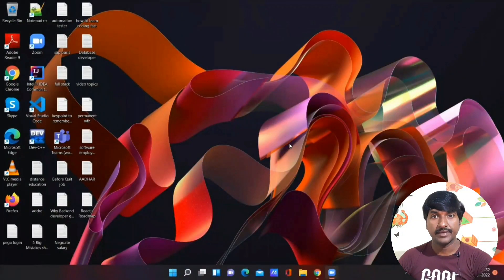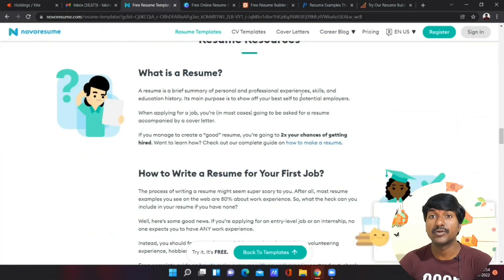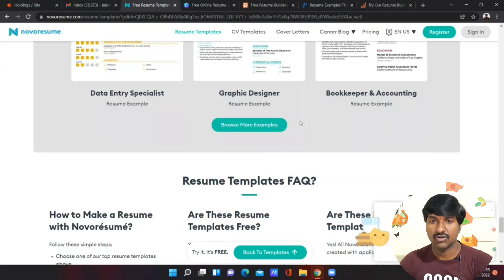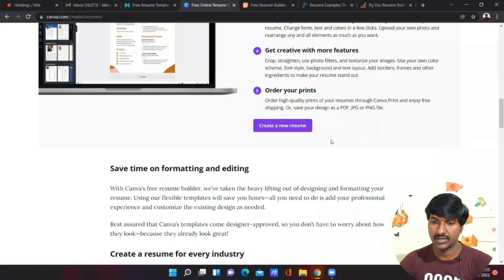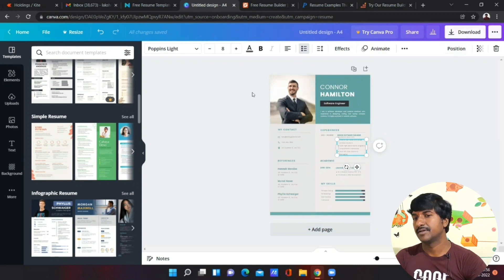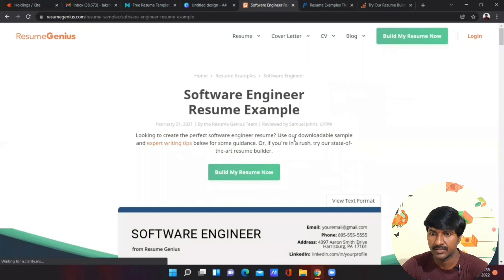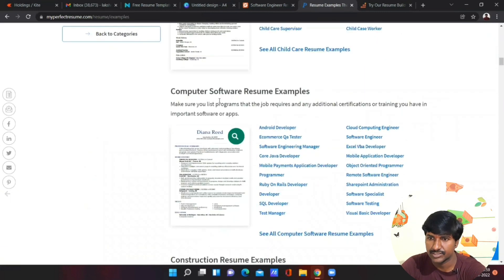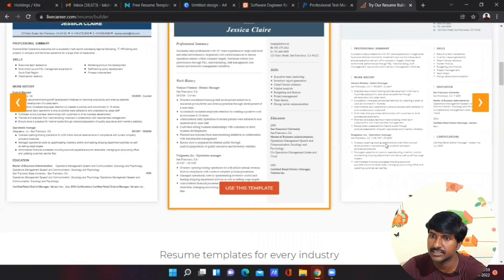Best Platforms to Build Professional Resumes | Free websites to create Resumes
In this video I am Sharing Best free websites to build professional resumes for IT Professionals for fresher and experienced candidates.